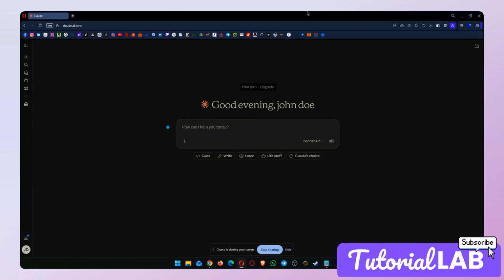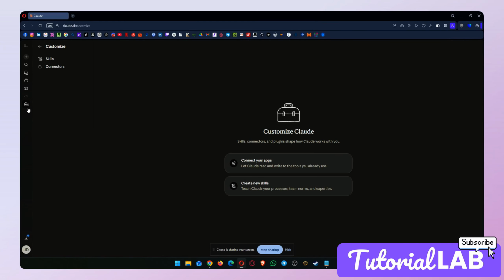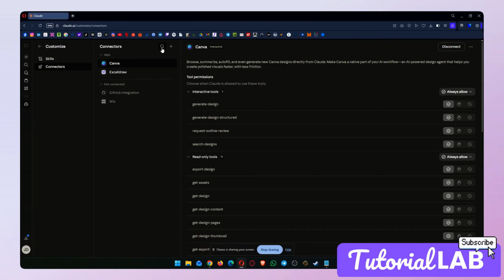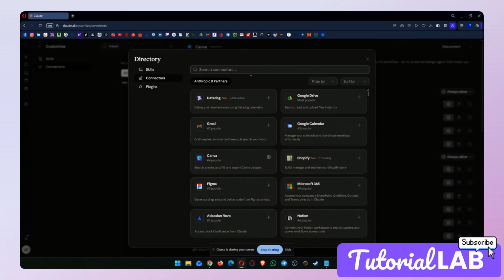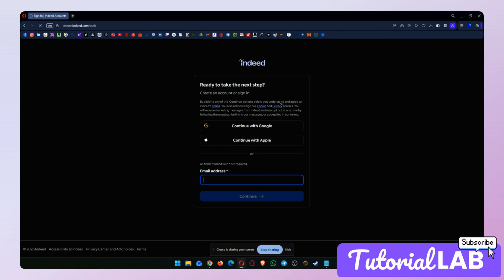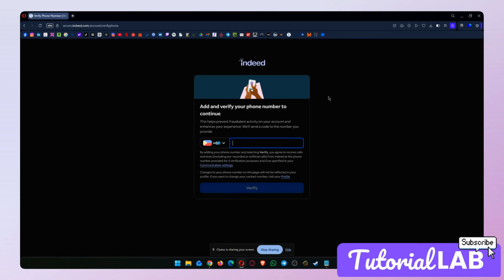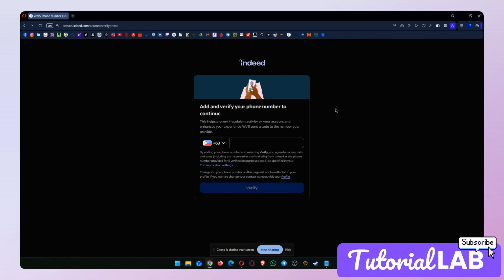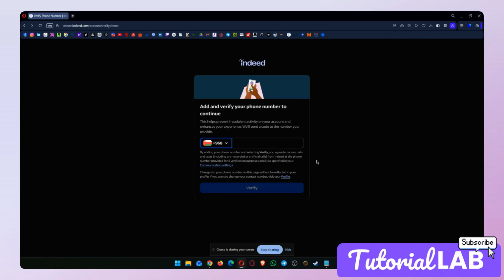How To Connect Indeed To Claude (Step By Step)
How To Connect Indeed To Claude

Hello everyone! In this video, I’ll show you exactly "How To Connect Indeed To Claude" so you can streamline your job search and use AI to analyze and organize job listings more efficiently.

We’ll go step by step through "connect indeed to claude ai 2026" and explain how AI tools can help you process job data, compare listings, and build smarter applications. I’ll also walk you through the concept of an "indeed mcp connector for claude 2026," show how to "automate job search with claude ai," and explain what’s possible with "anthropic claude indeed integration" for filtering roles, summarizing job requirements, and improving your application strategy.

By the end of this tutorial, you’ll confidently know how to combine Indeed and Claude AI step by step.